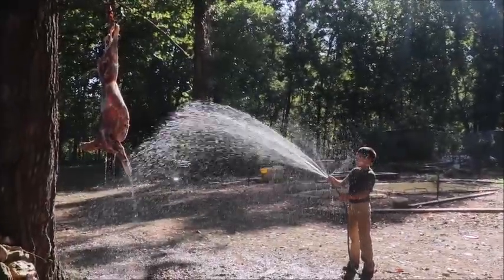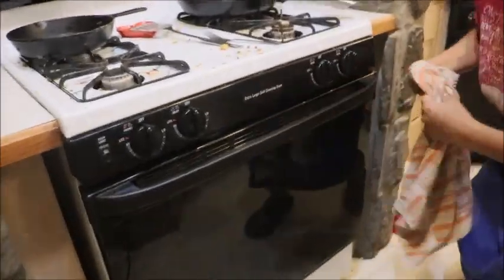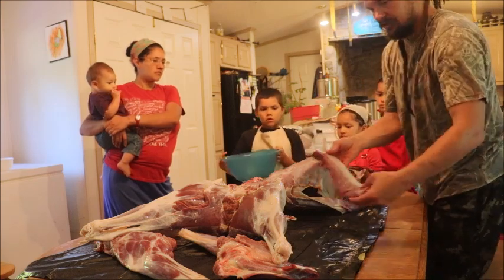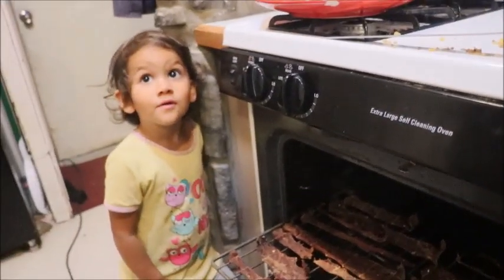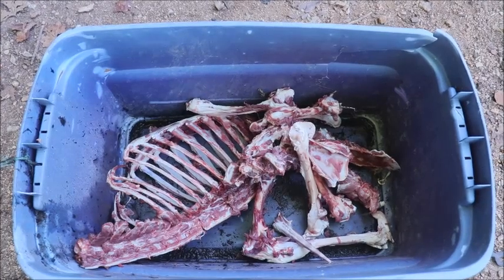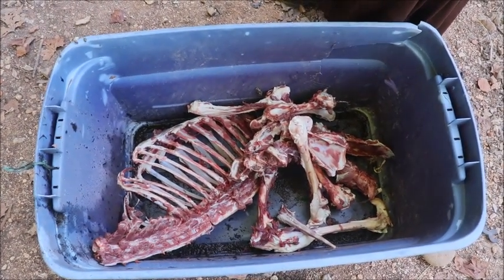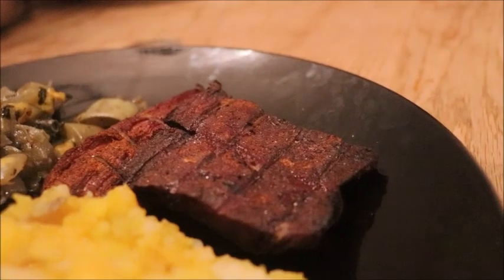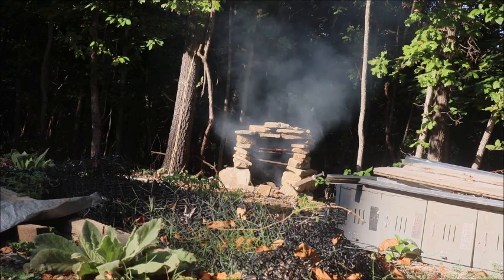How We DEAL WITH DEER on the Homestead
It's that season again, deer season! In this video, we process a deer that I shot, and put it to good use. This video should give you an idea how a family works together, gets creative, and puts up food for the winter when wild game is taken. For us, it's just part of our lifestyle and part of who we are. For others, it may provide an interesting look into dealing with things like this. Enjoy the show!

50 Days to Understanding the End-Times More Accurately (My 1st Book)

BTC : 3BQPqcpBWnBiGVnVNmqjuzbmYSeBEEc87w